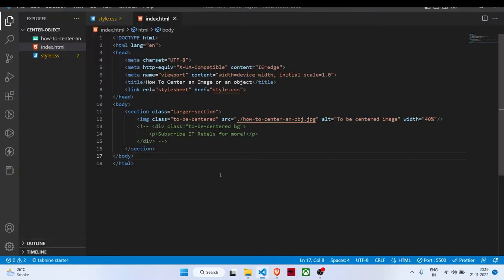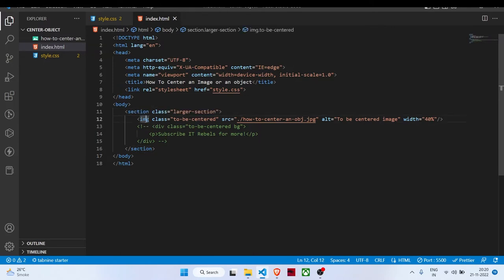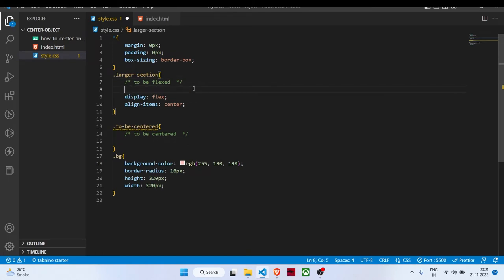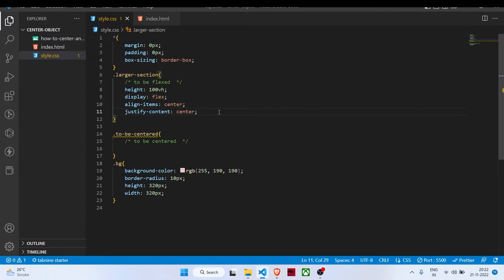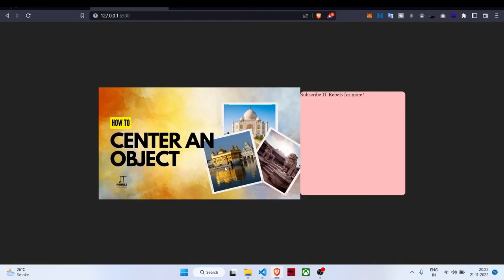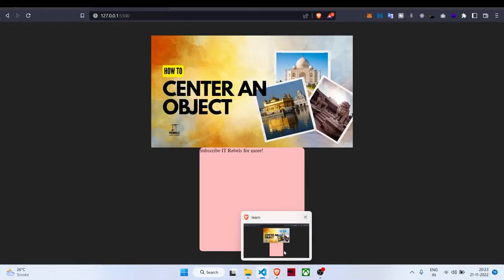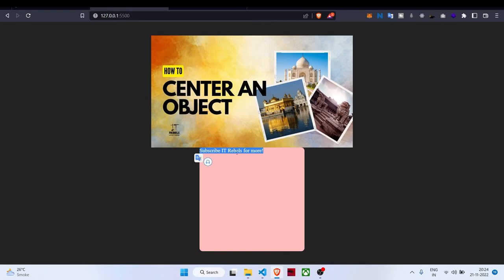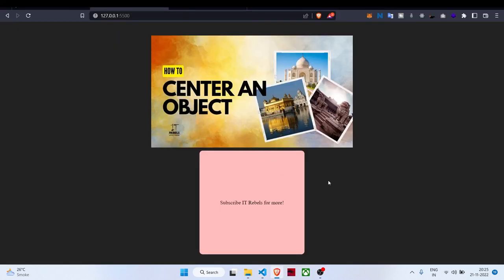Asked in job interview | How to center an object or Image using HTML and CSS flex | IT Rebels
**How to center an element horizontally and vertically**
Flexbox: center horizontally and vertically
Flexbox method
display: -webkit-flexbox;
    display: -ms-flexbox;
    display: -webkit-flex;
    display: flex;
    -webkit-flex-align: center;
    -ms-flex-align: center;
    -webkit-align-items: center;
    align-items: center;
    justify-content: center;